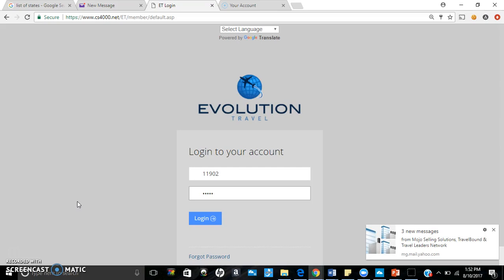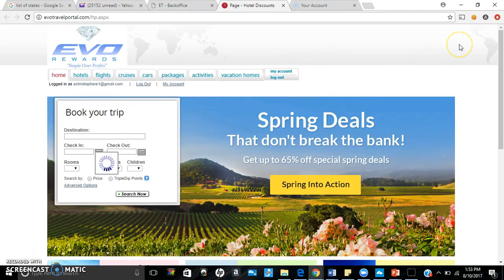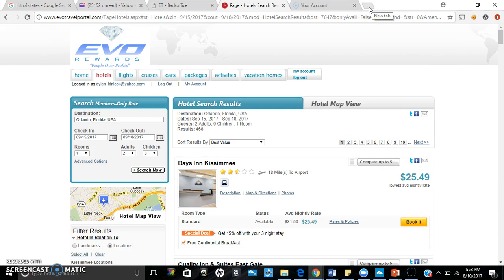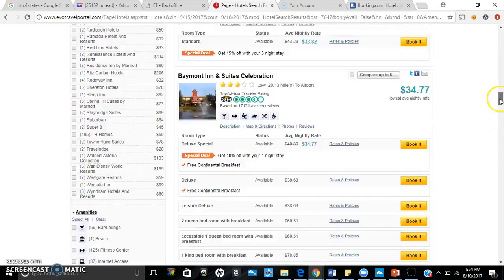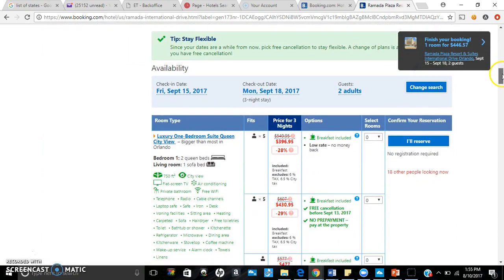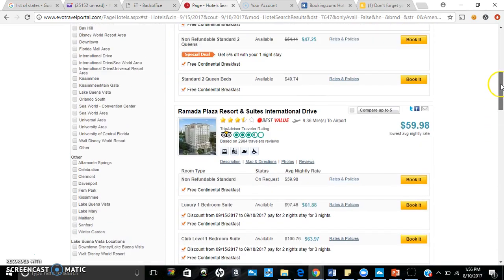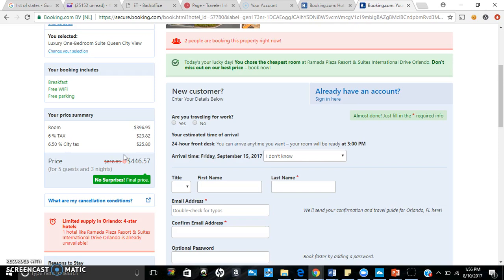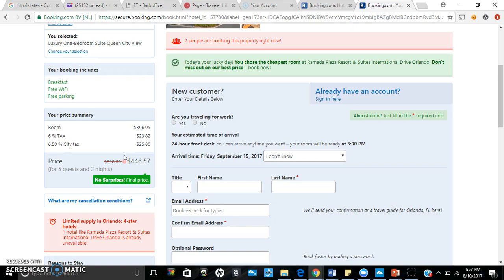EVOLUTION TRAVEL SCAM EXPOSED MUST WATCH TODAY!!!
Evolution Travel Scam Exposed!! SECRET Rumors NEVER BEFORE SEEN Footage If you are interested in joining Evolution Travel WATCH THIS VIDEO ASAP Interested in joining Evolution Travel or maybe have questions??? Lets Chat

click on my website below to book your trip today